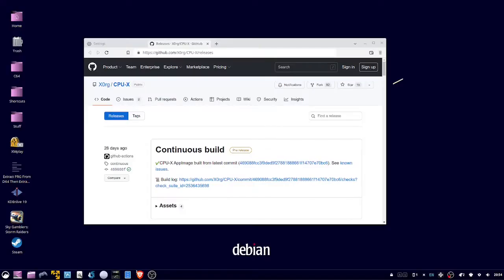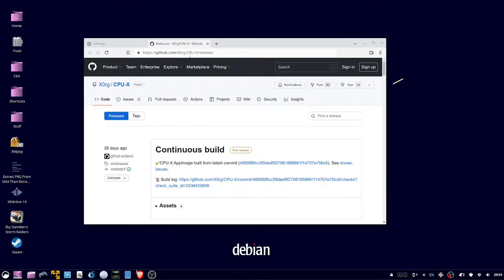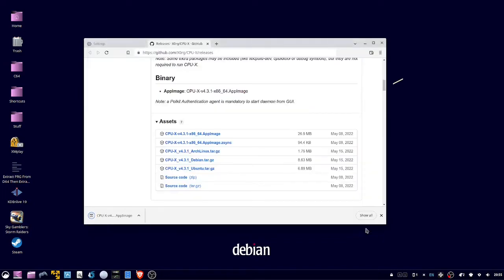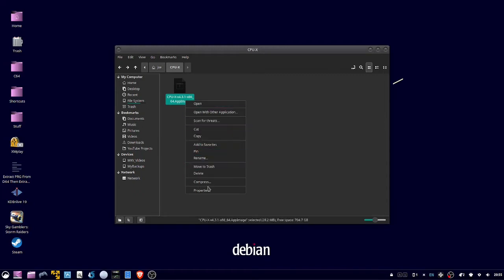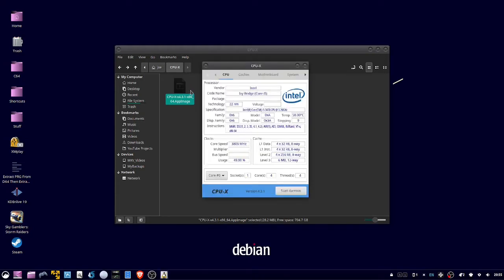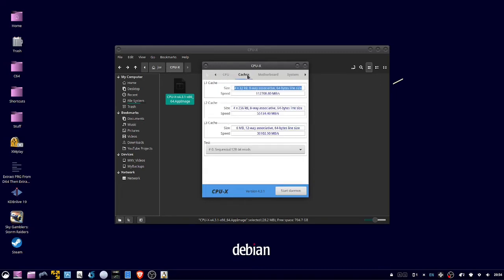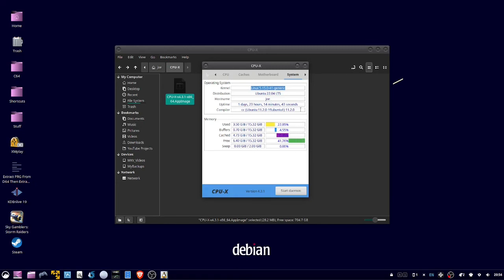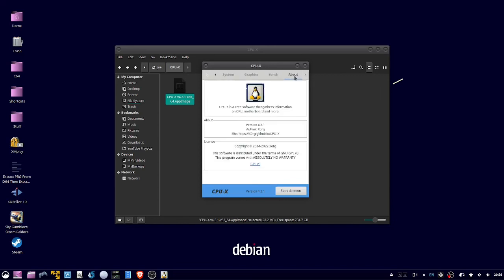How To Show Linux System Specifications - Ubuntu 22.04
How to find your processor vendor, code name and specification, cache information, and core speed. You can view your motherboard manufacturer, model and revision number, BIOS brand & version, and your chipset vendor and model. you can see your Linux kernel, distro, and memory information. You can check your graphics card vendor, model and gpu clock speed and run a benchmark test.